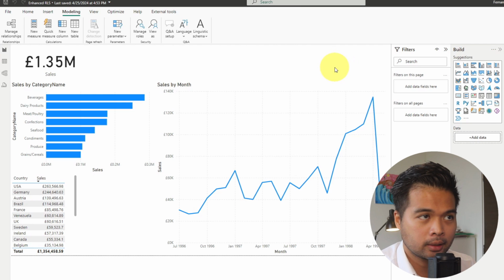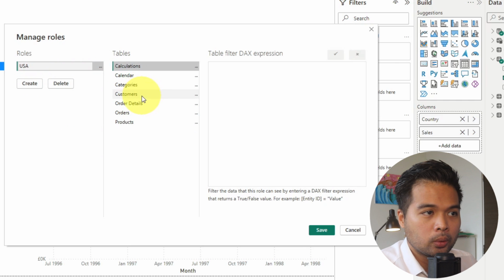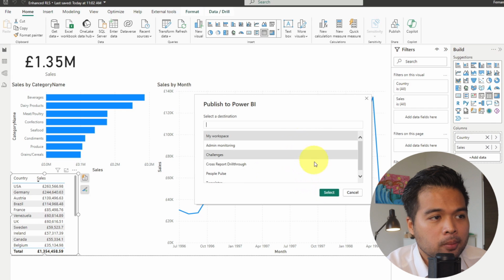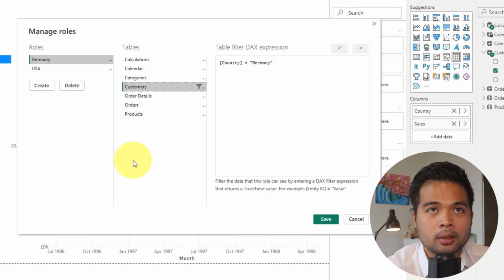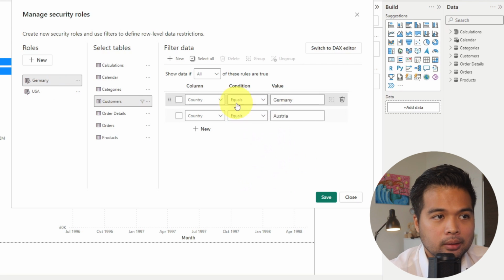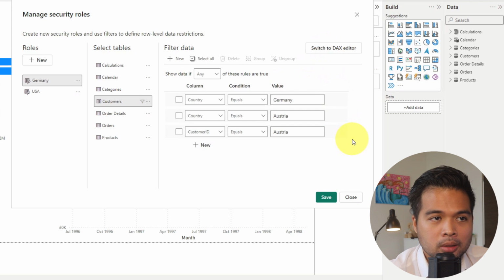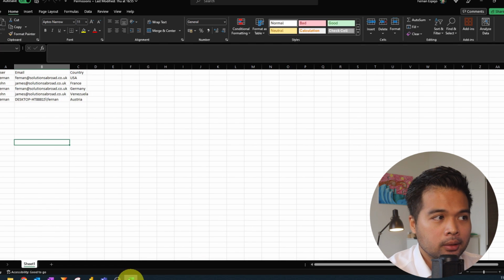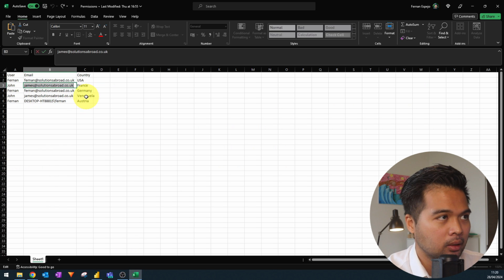ENHANCED RLS EDITOR // Basic Setup, Dynamic RLS AND MORE // Beginners Guide to Power BI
In this video were going to look at how to set up row level security, RLS, into your Power BI Reports. We're going to look at the basics of setting it up, the new Enhanced RLS Editor, and how to set up dynamic RLS.

🕓 TIMESTAMPS
0:00 - Intro
00:49 - Basic RLS Setup
09:28 - Enhanced RLS
14:22 - Dynamic RLS